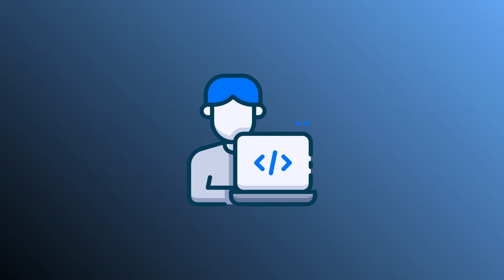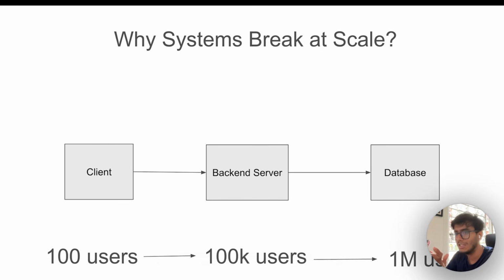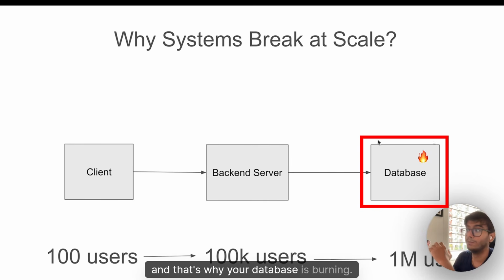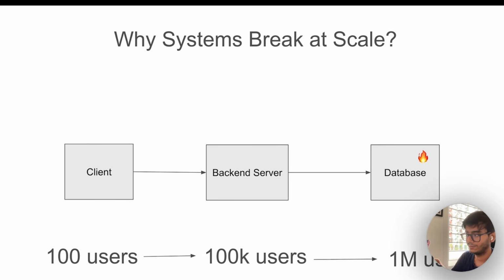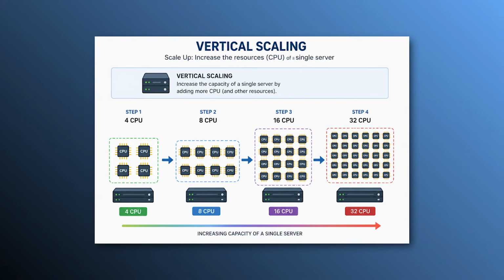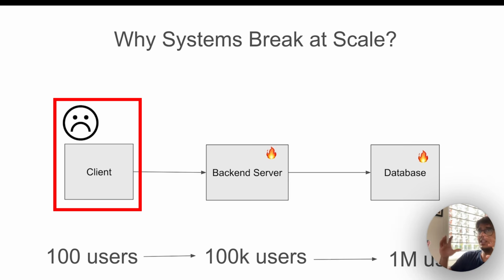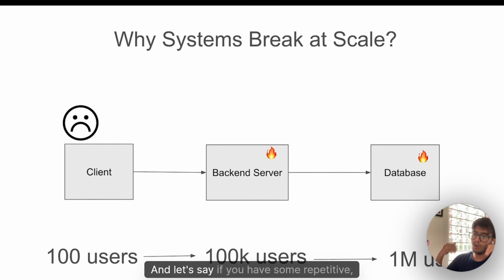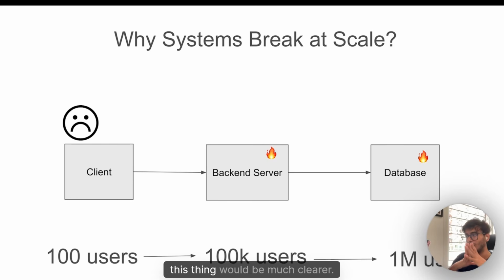System Design Interview Course • Introduction: Why system breaks at scale?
Learn System Design from a Google engineer and master the concepts commonly asked in product-based company interviews. This course will help you crack system design rounds, improve your day-to-day engineering skills, and understand the technical terms and design discussions used by experienced software engineers.